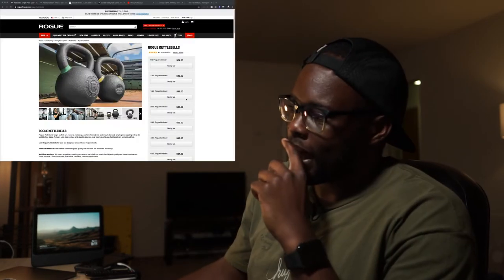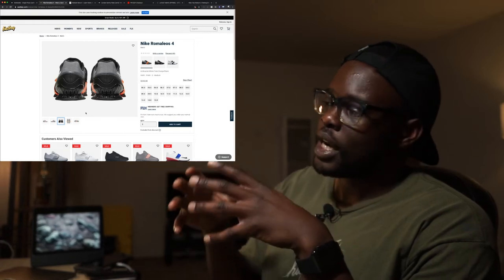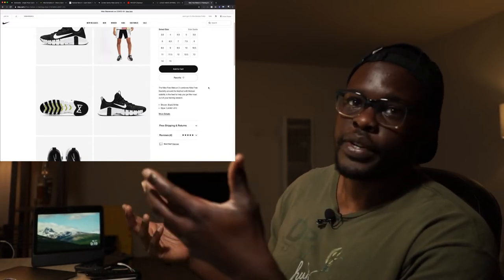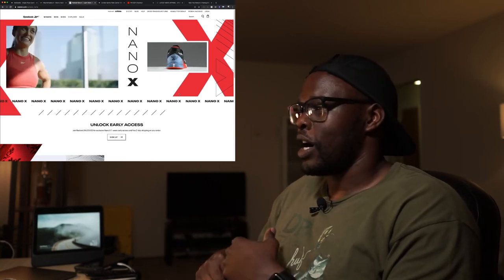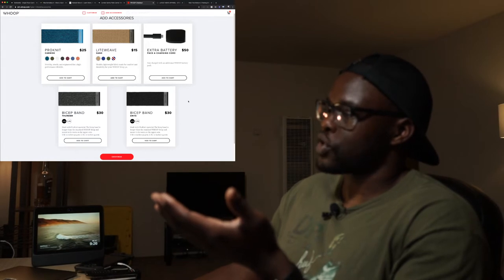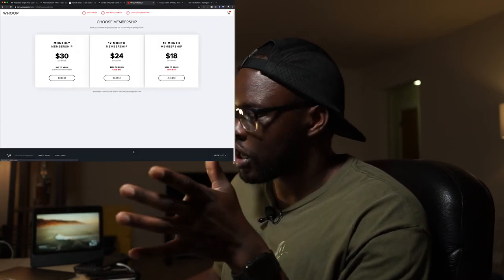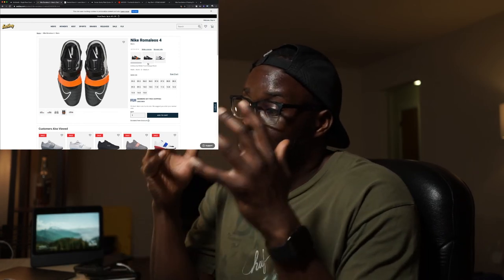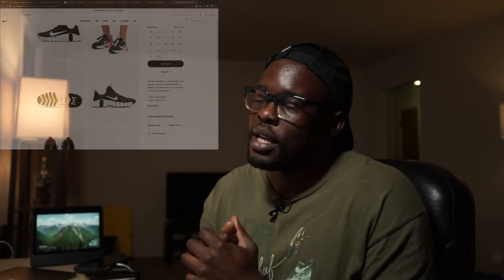Cop Or Drop: Nano X First Look, Nike Metcon Free 3, Nike Romaleo 4's (Crossfit Quarantine Edition)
It's been 4 weeks since I've touched a barbell. But there is still stuff I need to pick up, welcome to Cop Or Drop Crossfit Quarantine Edition.